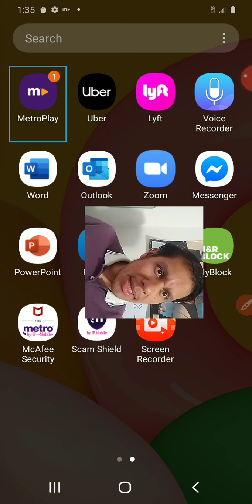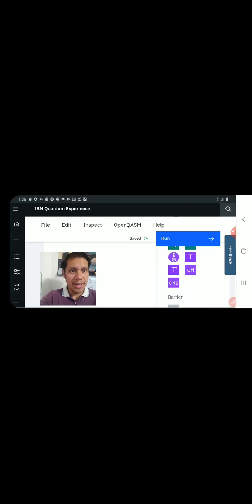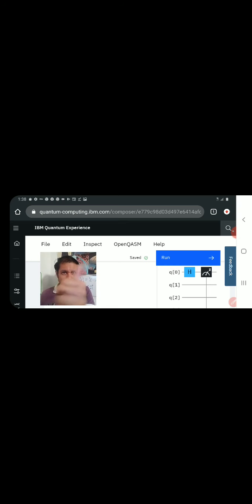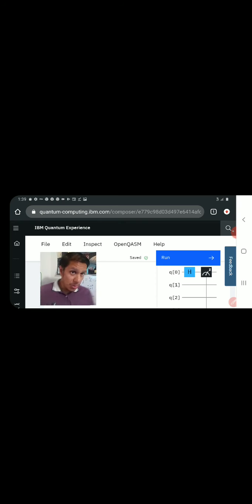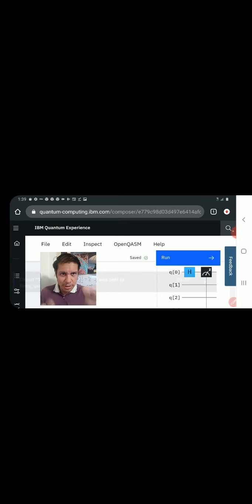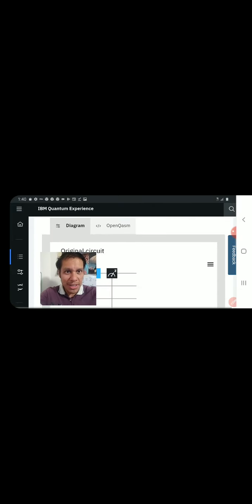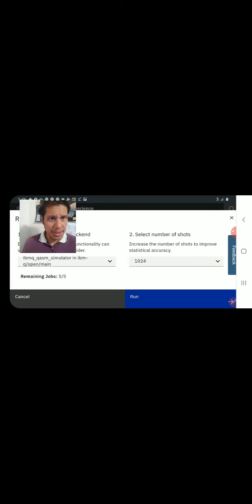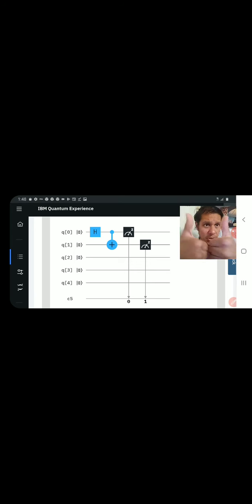IBM quantum computer experience (with a cellphone)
Live experiment with superpose spinning electrons and entangled electrons using IBM's quantum computer. Great educational tool for students in high school.